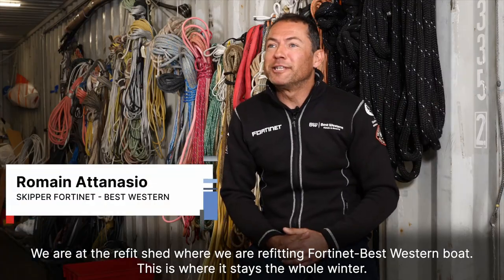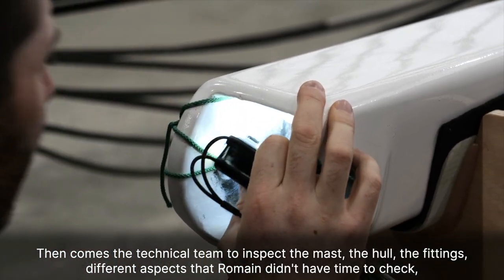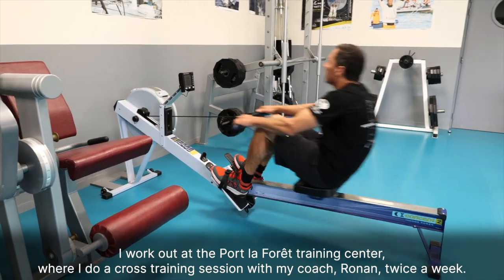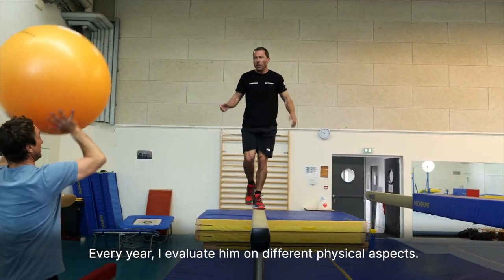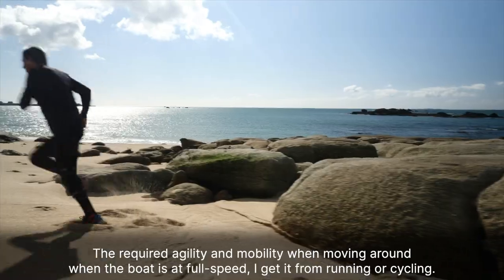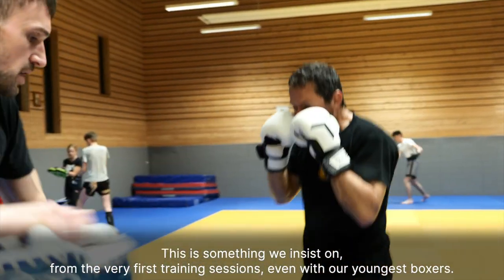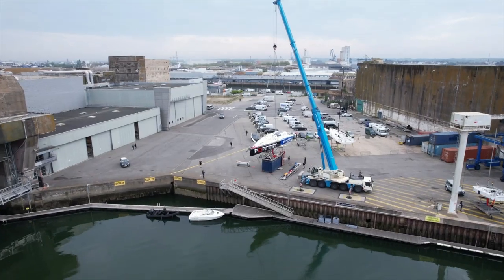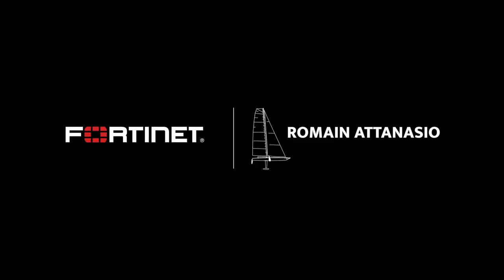On Course for the Vendée Globe 2024 with Romain Attanasio | Episode #2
In this episode, Romain Attanasio shares what it means to prepare for his third Vendée Globe challenge in 2024, the only sailing race around the world, solo, non-stop, and without assistance.

While his boat was getting a major refit before the next racing season, our skipper was training hard to develop resilience and strength, both physical and mental.